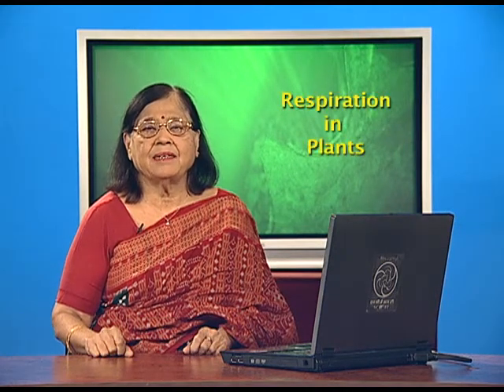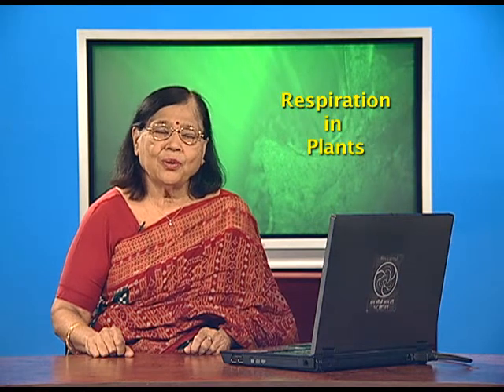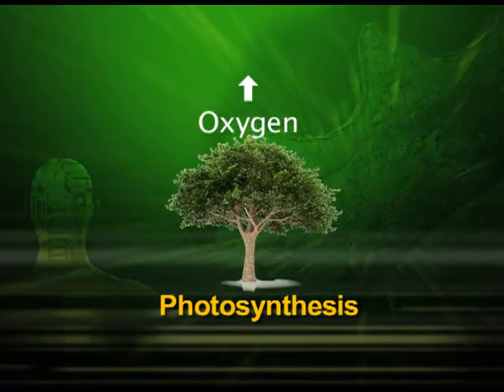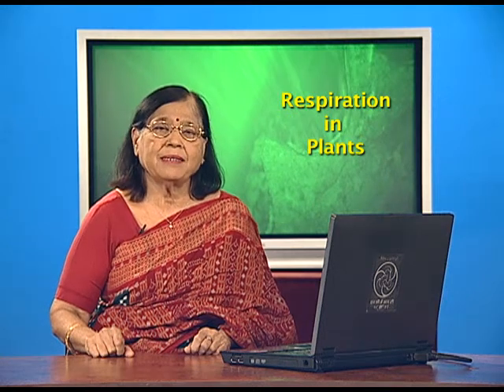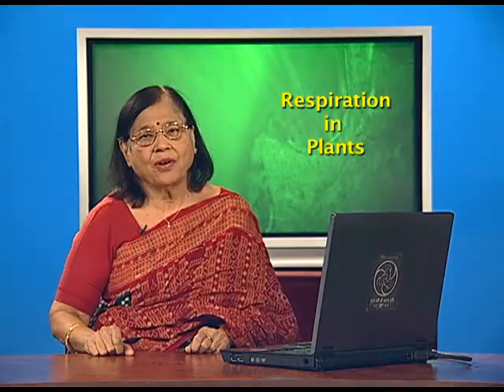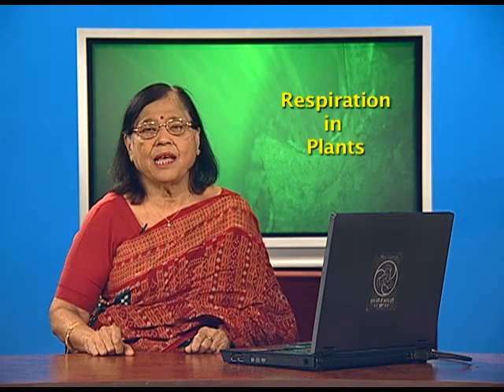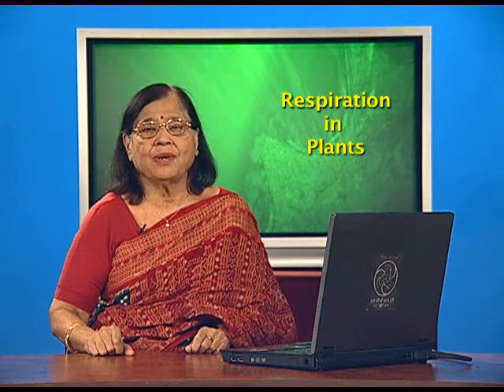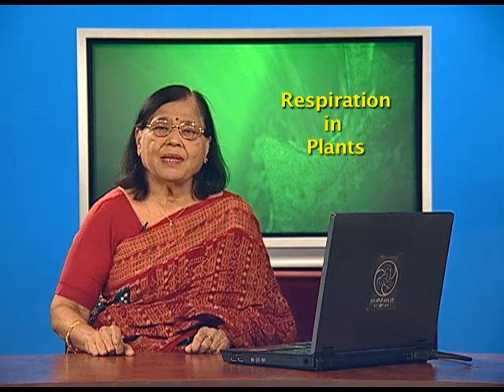BIOLOGY XI CH14 EP2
The programme is for class 11,chapter 14 on Respiration in Plants: Part – 2